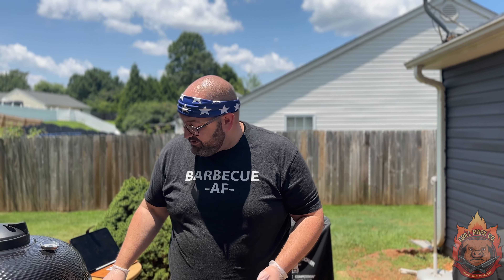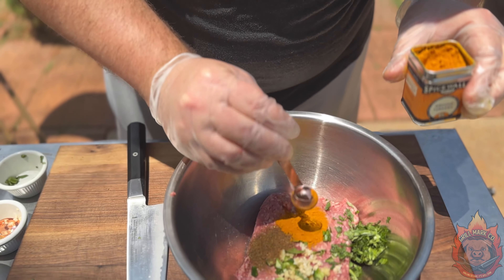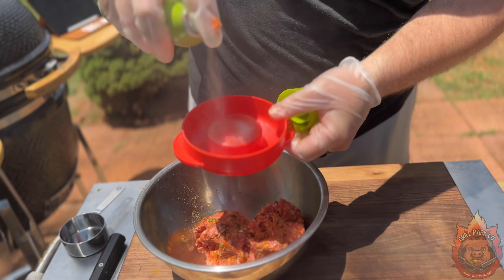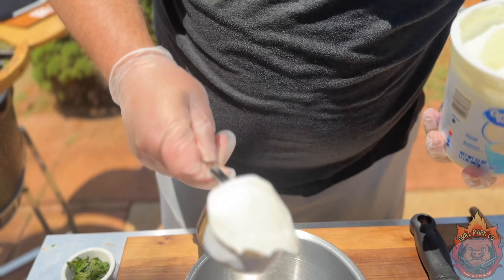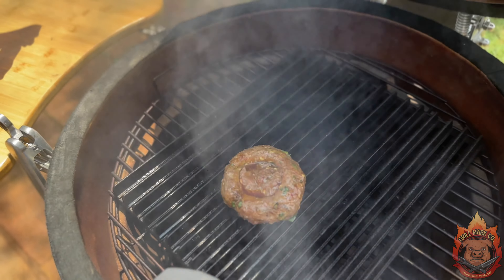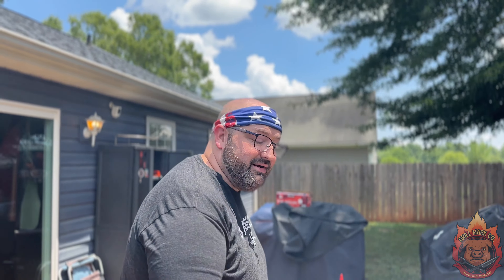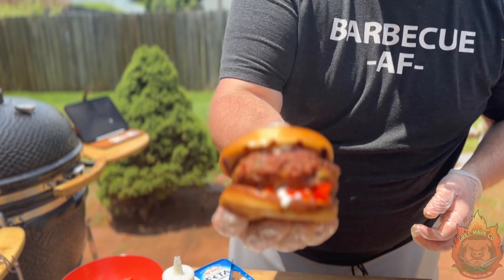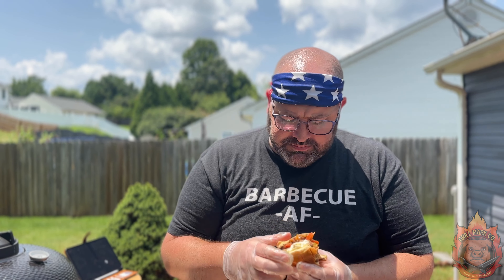I've done it, the burger to END ALL BURGERS | Ft. The Grillionaire | Cookin' the Books Episode 3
Welcome to Grill Mark Co., where I, the Grillionaire, bring you mouthwatering outdoor cooking recipes! Join me, Mark Ashby, as I team up with the legendary Shaggy Chef and Spicewalla founder, Meherwan Irani, in this sizzling episode of Cookin’ the Books. Together, we present the Minted Lambadelic Burger, a flavor-packed delight!

🔥🍔 Get your grilling aprons ready as we fire up my Grilla Grills Kong Kamado and unleash the incredible flavors of this Michelin-inspired lamb burger. I’ll guide you through every step, infusing the juicy ground lamb patty with aromatic spices from Spicewalla. Garam Masala, Kashmiri Chilli Powder, and more come together to create a gourmet burger experience that will satisfy food network executives and backyard grilling aficionados alike.

🌿 The burger is topped with a zesty Mint-Yogurt Sauce that adds a refreshing twist. The combination of Greek yogurt, fresh mint, lemon juice, and a touch of honey creates the perfect balance to complement the robust lamb flavors.

🍔 Assemble your masterpiece on a brioche bun and layer it with caramelized onions, roasted red peppers, and crumbled feta cheese. Each bite offers a harmonious blend of textures and tastes that will leave you craving more.

📖 Find the complete recipe for the Minted Lambadelic Burger on my website: grillmarkco.com. While you’re there, explore my exclusive merch collection, allowing you to rock the Grill Mark Co. style while you grill like a pro!

🌶️ Elevate your grilling game with Spicewalla spices, used by renowned chefs worldwide. Spice up your dishes and enhance the flavor profiles like never before.

🔗 Looking to upgrade your grill game? Discover the exceptional quality and performance of Grilla Grills. Experience the versatility of the Kamado-style Kong grill, the ultimate tool for outdoor cooking enthusiasts. to find your perfect grill companion.

🔔 Don’t miss out on this sizzling episode of Cookin’ the Books!